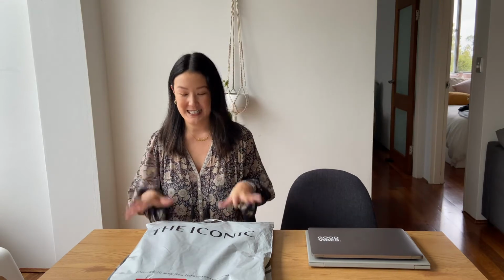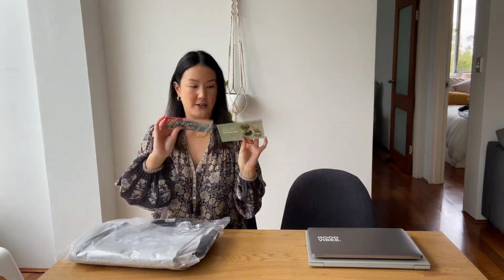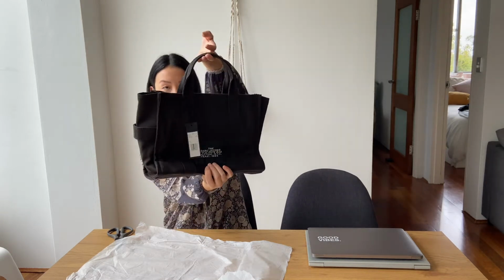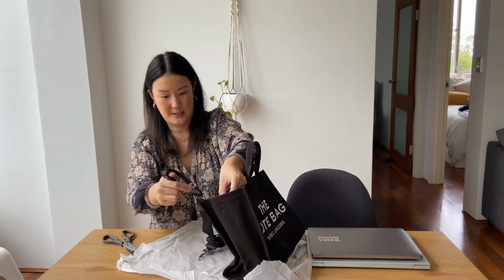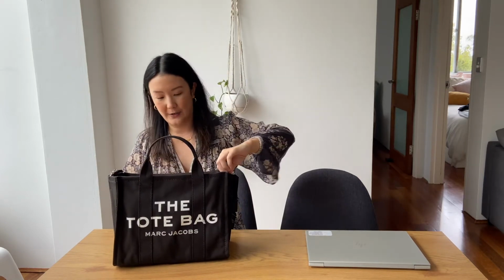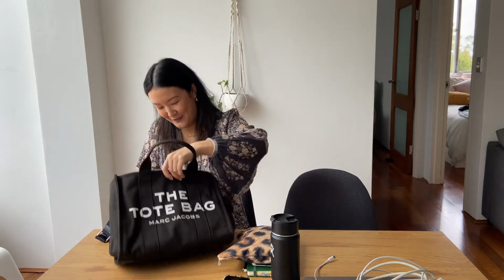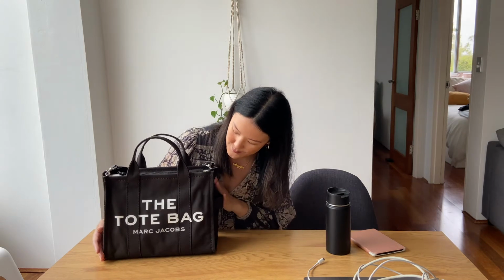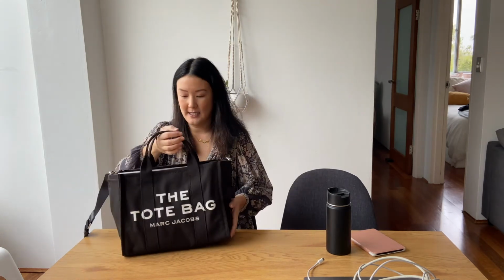MARC JACOBS SMALL TOTE BAG REVIEW | Unboxing, First Impressions, Does it fit a laptop? Worth it?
Do you have a Marc Jacobs tote bag or are you considering getting one? What size? What colour?

My work laptop dimensions: 33cm x 24cm

00:00 Intro
07:30  MacBook Air
10:45 Work laptop (HP)
13:30 Try on
14:08 Final thoughts
18:44 Outro